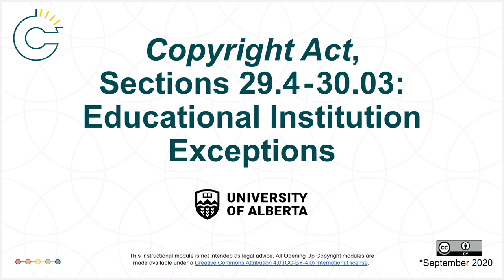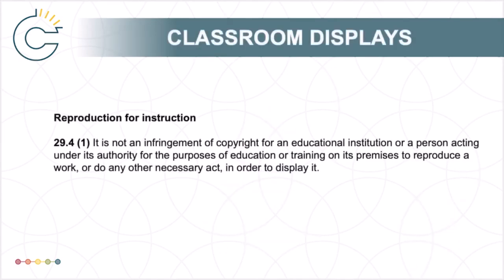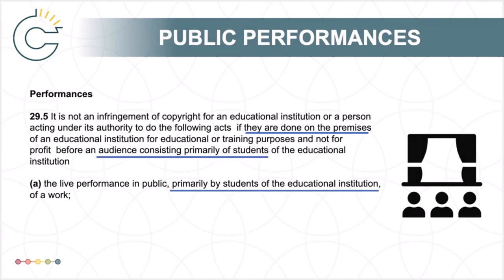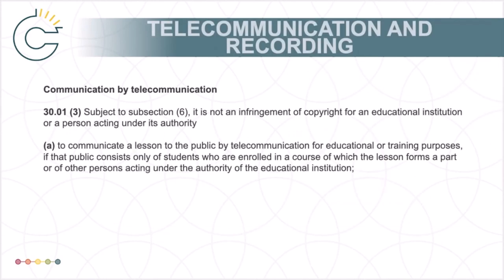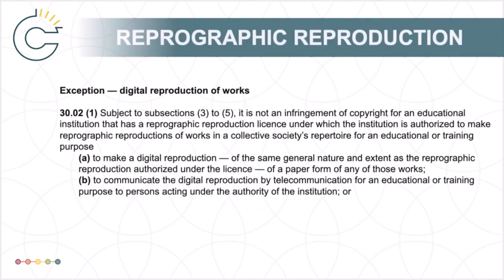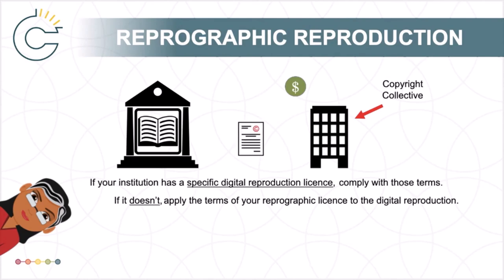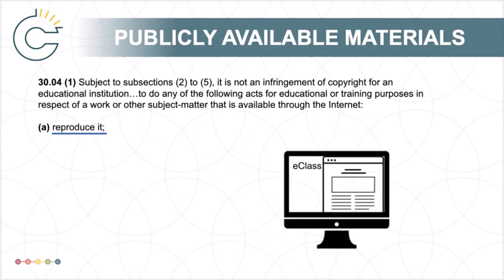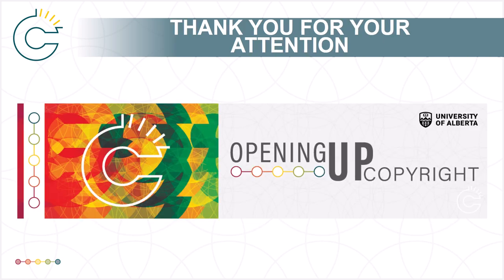Sections 29.4-30.03: Educational Institution Exceptions